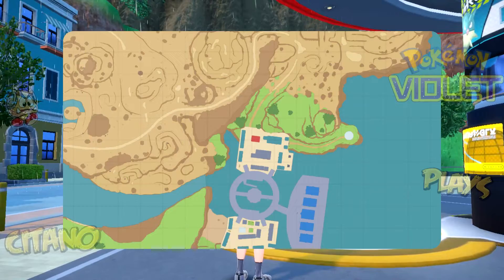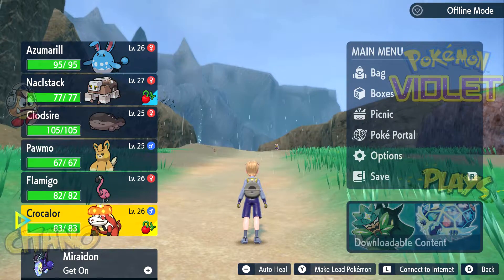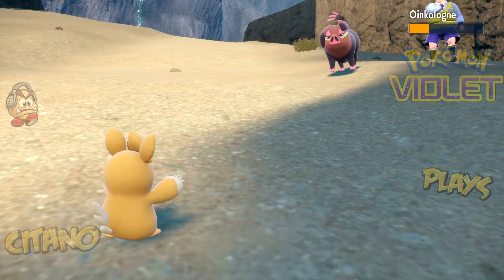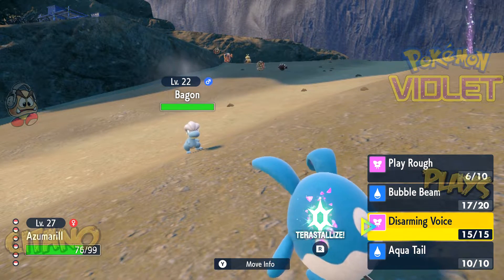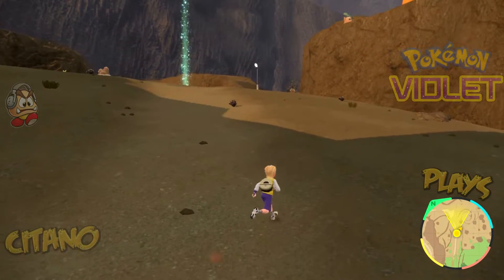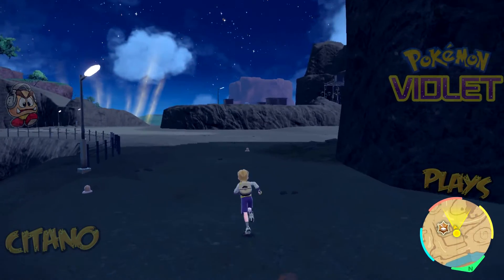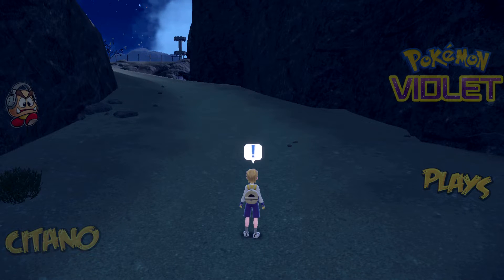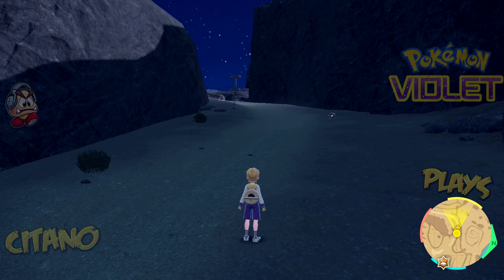Let's Play Pokemon Violet - #38: Running around in the Rocky regions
For our next objective, we go north of Levincia to reach Area Three of the East Province. Another titan is nearby!
This rocky landscape is home to many ground types, but also some fighting types if you need to change your team around.

Did you like this part of my Let's Play of Pokémon Violet!?

Pokémon Scarlet (ポケットモンスター スカーレット) and Pokémon Violet (ポケットモンスター バイオレット) are 2022 role-playing video games developed by Game Freak and published by Nintendo and The Pokémon Company for the Nintendo Switch.
They are the first instalments in the ninth generation of the Pokémon video game series. First announced in February 2022, they were released on 18 November 2022.
Unlike the previous instalments in the Pokémon franchise, Scarlet and Violet take place in an open world. The games take place in the Paldea region, based on the Iberian Peninsula.
There are three separate stories the player can follow. Scarlet and Violet introduce 103 new Pokémon, alongside two new regional forms.
Also introduced are time-displaced creatures known as Paradox Pokémon, and the Terastal phenomenon, which allows a Pokémon to transform into its exclusive "Tera Type".
The games maintain features from previous modern Pokémon games, including large open areas and Pokémon appearing in the overworld.
Scarlet and Violet received mixed reviews from critics. The games were praised for their open world formula and story, while their graphics and technical problems at launch received criticism.
The games sold over 10 million copies in their first three days, making them Nintendo's biggest launch of all time.
Pokémon Scarlet and Violet largely follow the same basic gameplay structure of previous Pokémon games, where players obtain creatures known as Pokémon,
primarily through catching and trading and use them to explore the world and battle other Pokémon trainers.
Scarlet and Violet have open worlds, which include both urban areas and open wilderness without borders between the two, unlike previous instalments in the Pokémon series.
In addition to this, progression through the games are up to the players, with three routes available to choose from, and objectives within routes can be done in any order.
Pokémon Scarlet and Violet are set in the Paldea region of the Pokémon universe, which appears to be loosely based on the Iberian Peninsula.
The region features diverse landscapes including lakes, wastelands, and mountain ranges. A large crater, named the Great Crater of Paldea, lies in the centre of the region, formed by a meteorite strike centuries before the events of the game.
Inside the Crater is an area named Area Zero, where the Terastalization phenomenon was first discovered.
The region is divided into 20 different areas; six located in the south, three located in the east, four located in the west and seven located in the north.
The areas differ in Pokémon, some only bound to specific parts of the region. Small islands and rock formations are scattered throughout the regions lakes and borders.